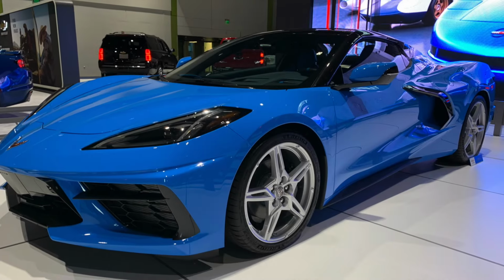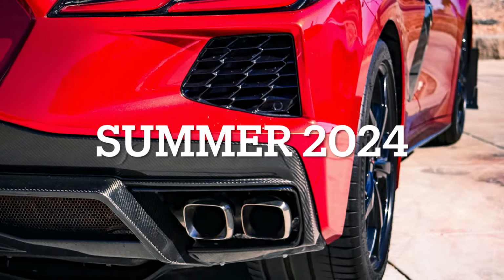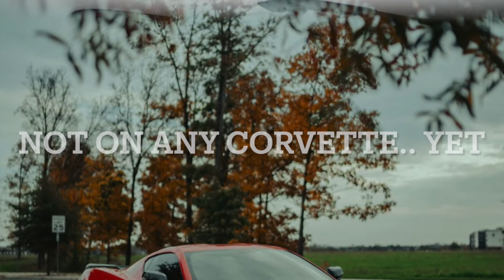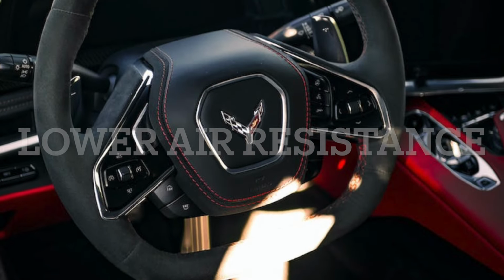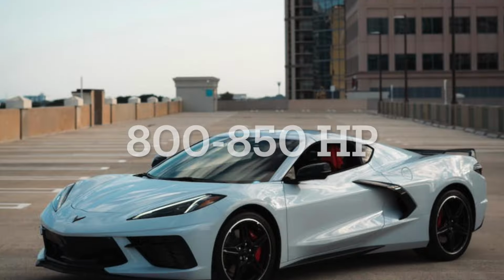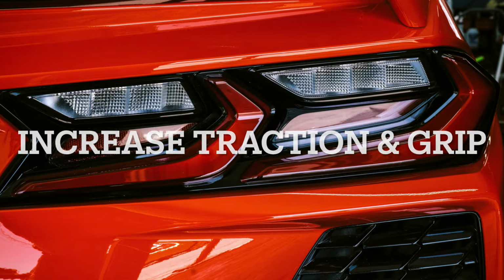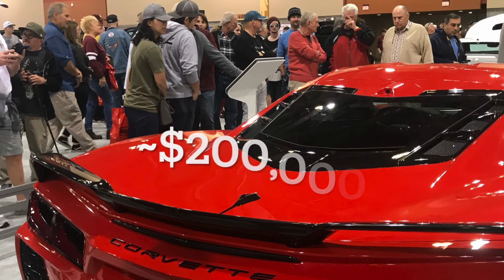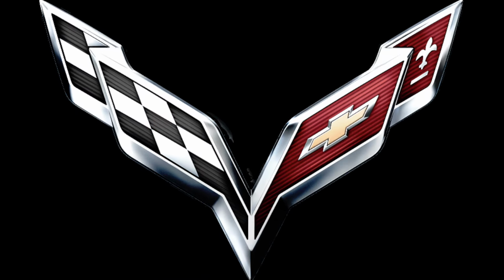GM Confirms RELEASE Of Corvette ZR1 This SUMMER?! (Everything In 3 Minutes)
Exciting news for Corvette enthusiasts! Has GM confirmed the release of the highly anticipated ZR1 model for this summer? But we know for sure it will be promising, thrilling performance and cutting-edge design.

0:00 INTRO
0:15 RELEASE?
0:47 MAJOR ADDITION REVEALED?
1:42 EXPECTATIONS YOU SHOULD HAVE!
3:16 DEAL PRICING?1